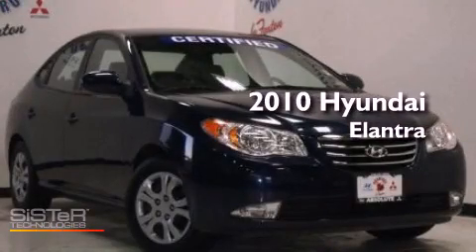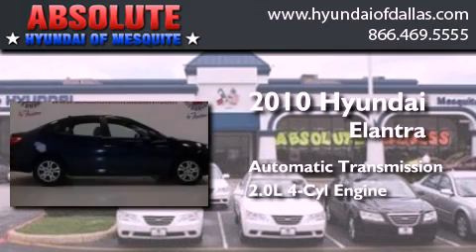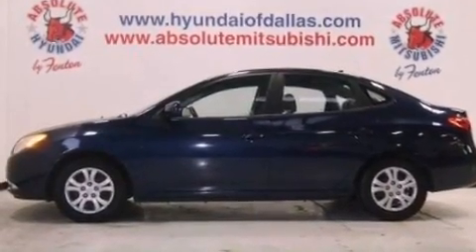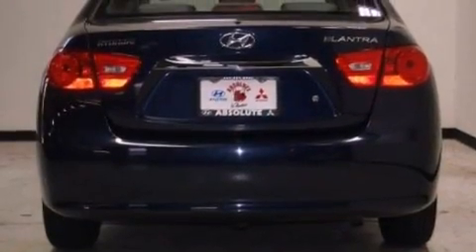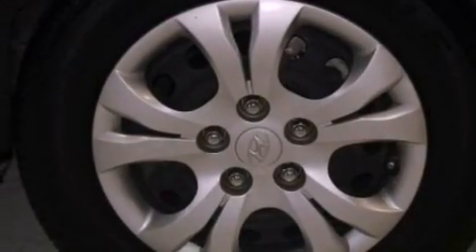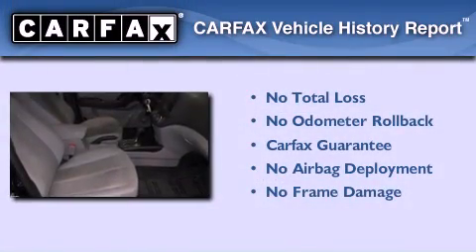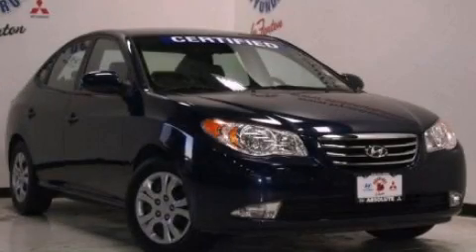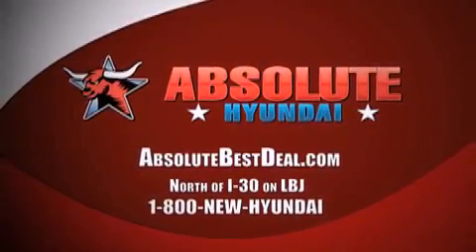Preowned 2010 Hyundai Elantra Mesquite TX Garland TX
Year : 2010
 Make : Hyundai
 Model : Elantra
 Engine : 2.0L I4
 Trans . : Automatic
 Exterior : Blue
 Miles : 41,647
 Interior : Gray
 Stock : AU935506